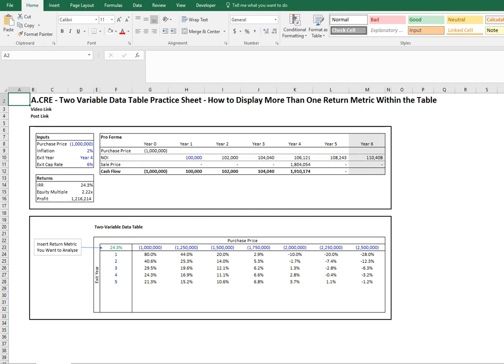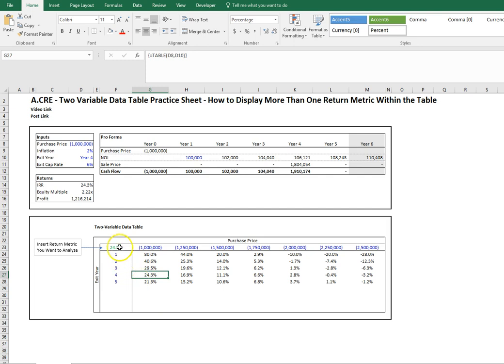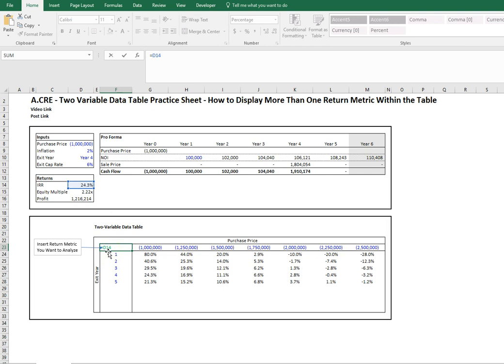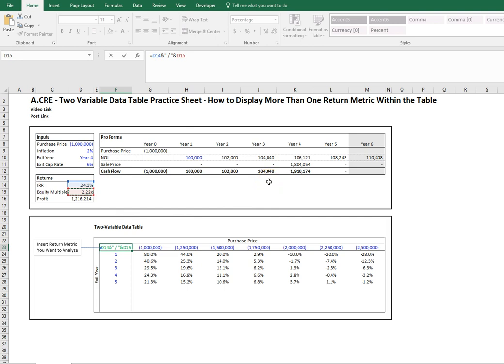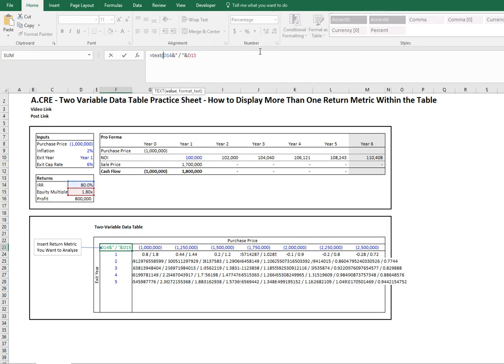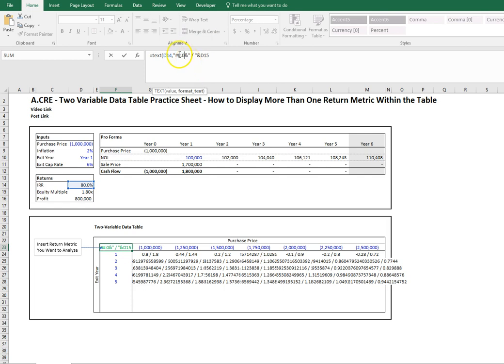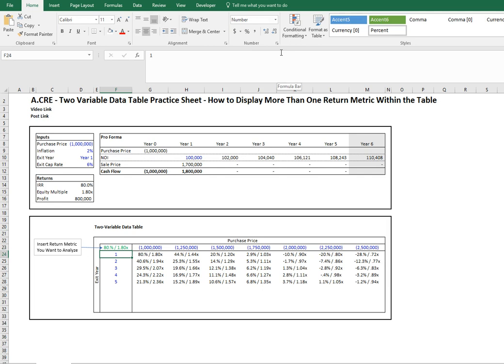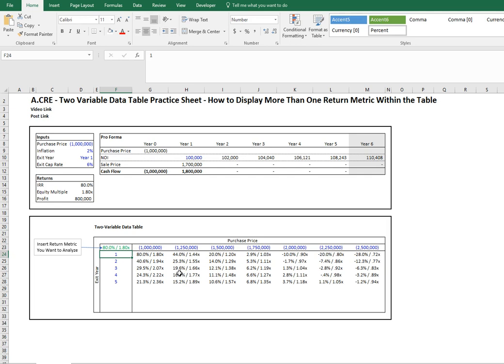Video 3 of 3 on Data Tables: Returning Multiple Answers Within a Cell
Data Tables allow you to sensitize inputs and see their impacts on return metrics and other outcomes. In Part 3 of this Data Table Mini Series, we sensitize the purchase price and hold period to see the impact on an IRR and Equity Multiple.